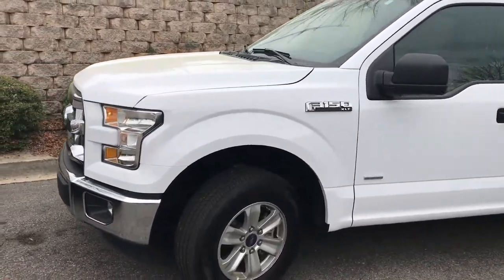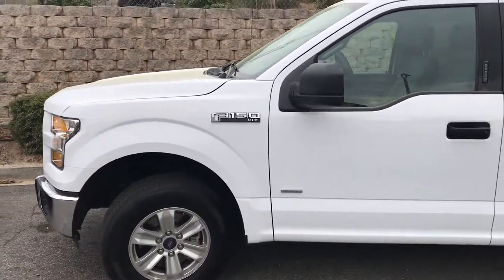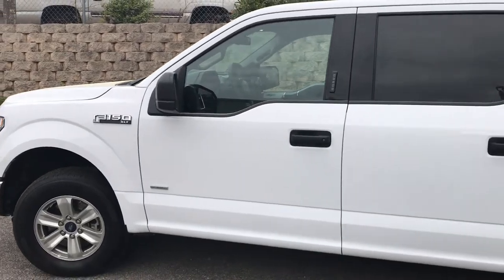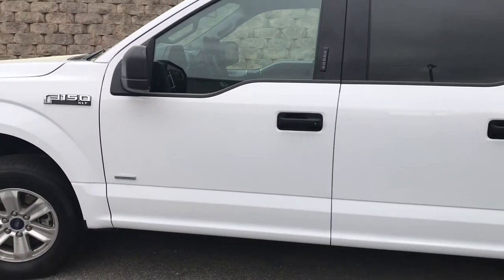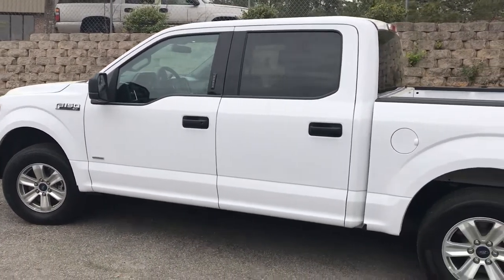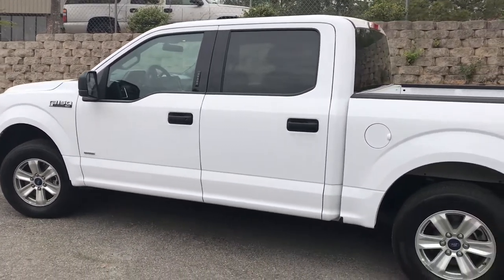2016 Ford F-150 XLT